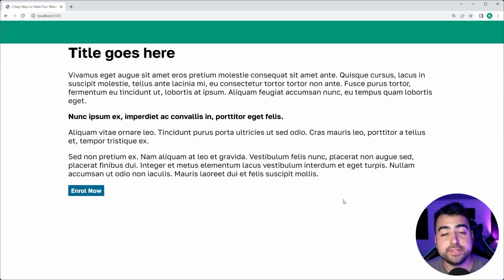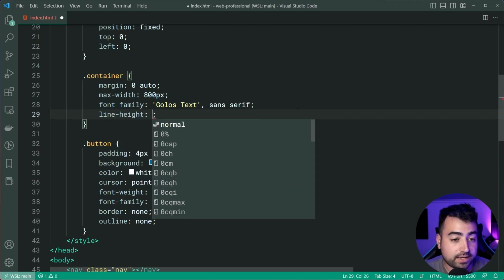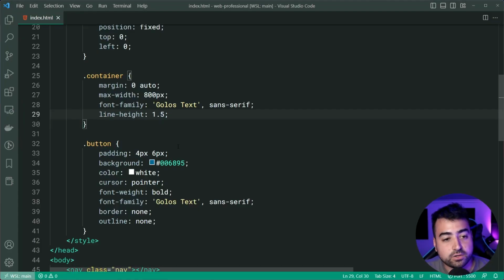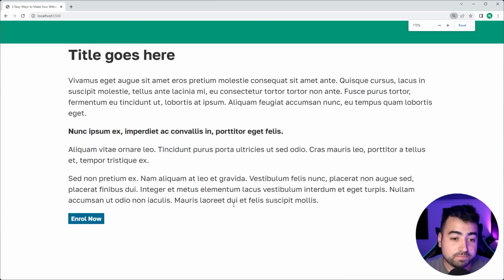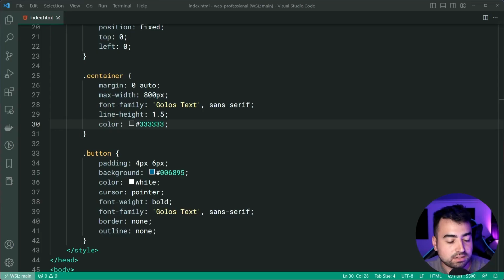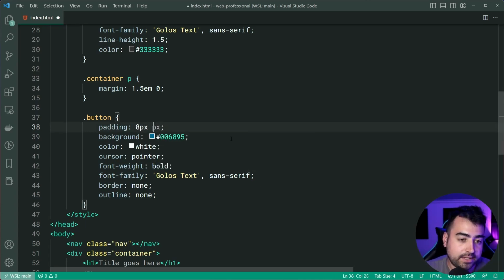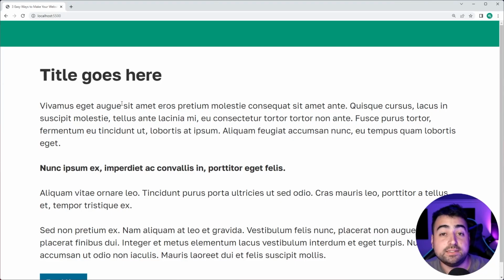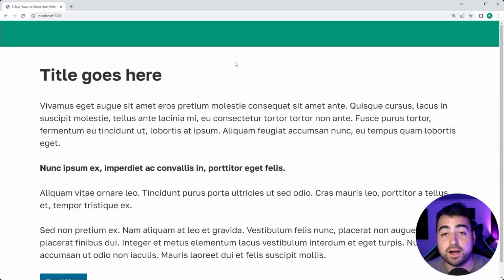3 Easy Ways to Make Your Website Look More Professional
In this video I'll take you through 3 simple ways to make your website more professional - these can be applied to *any* website and only take a few lines of code.